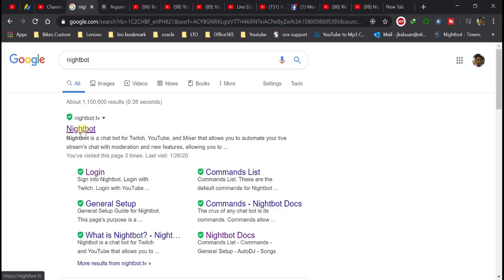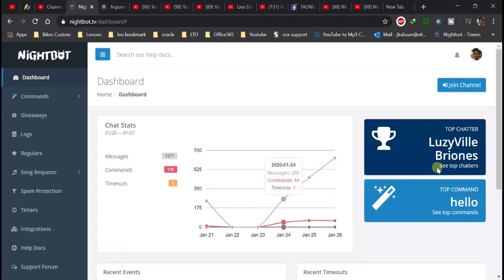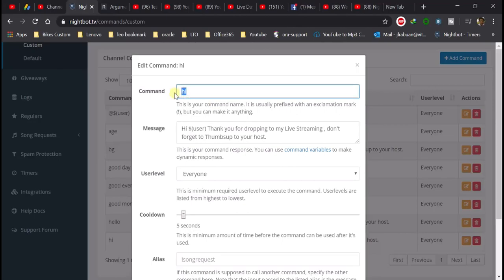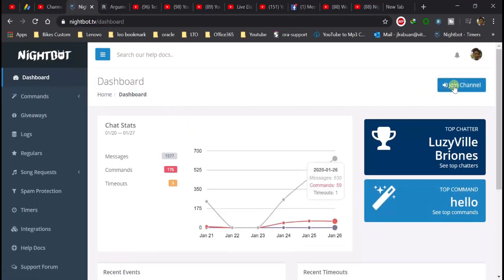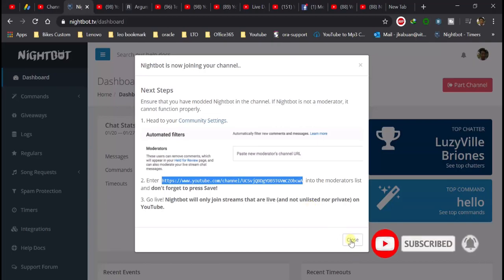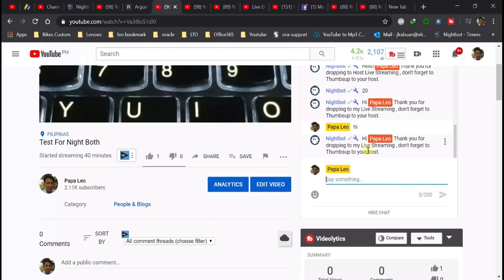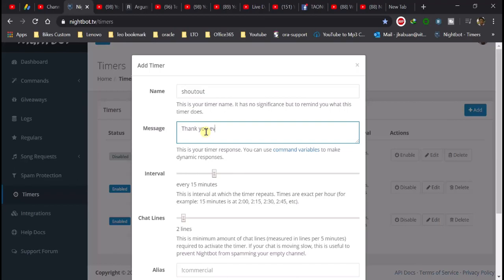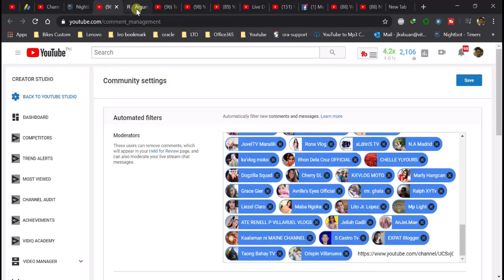Nightbot for your Livestream Chat box Turorial (Tagalog)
Hello Everyone!

This Video is all about how to setup a Nightbot in a Livestream ,
The Tutorial will setup the Basic Commands and Timers of the Nightbot.

If you're new on my channel, don't forget to click

comments down below and
that you will be notified on my new upload video

that material may appear to be infringed , I assert
that such alleged infringement is permissible under U.S.
and Philippine copyright law. If you believe material have been
used in an unauthorised manner, please contact the poster.
3. This Video is not associated with any company or products mentioned
on the video.
4. No intention to infringe photos or audio used in this video.